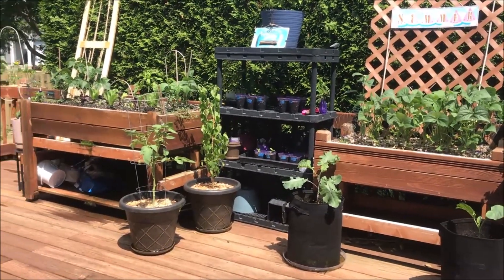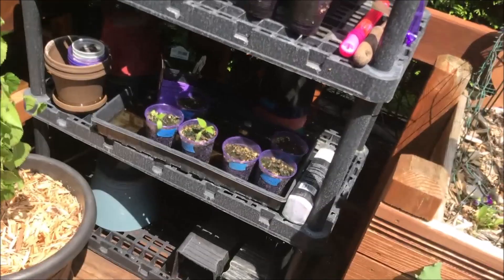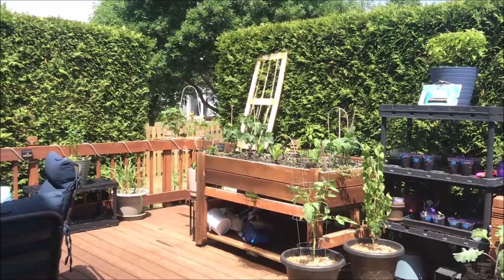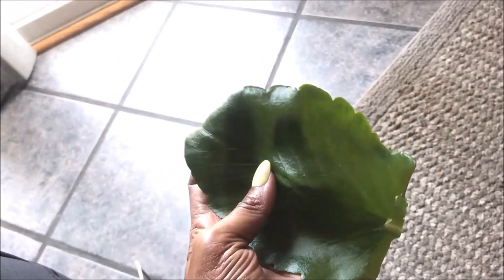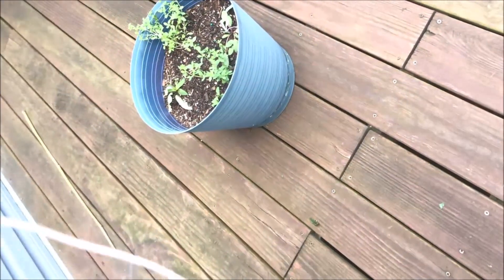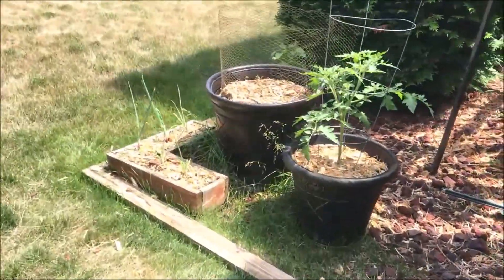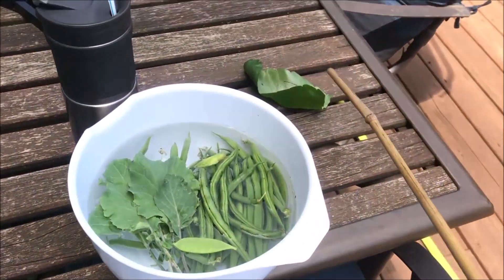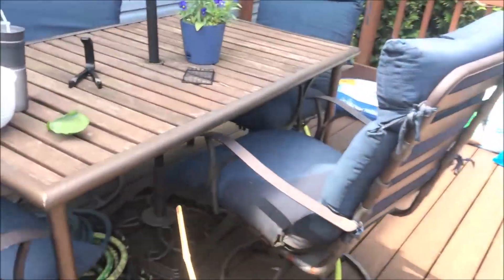MotherNature: The ARMour For GODS' HEELING